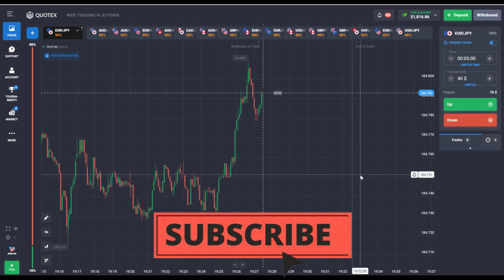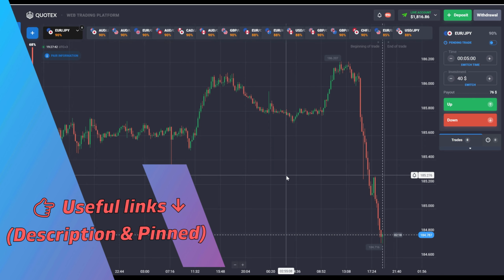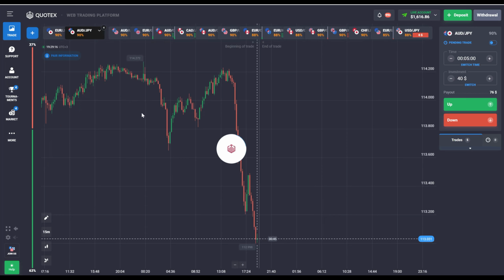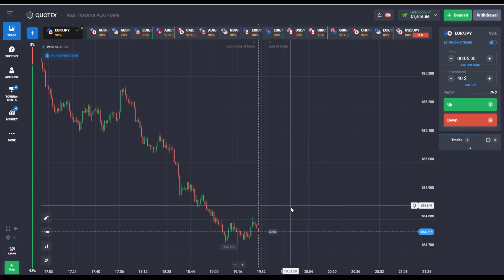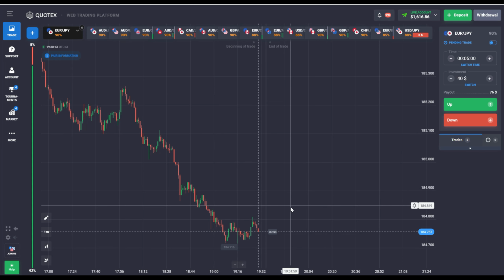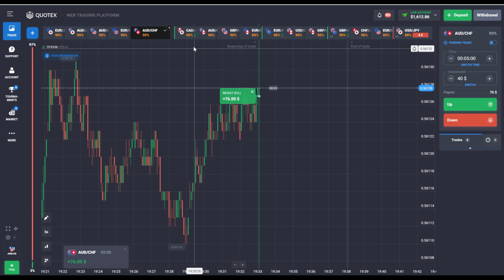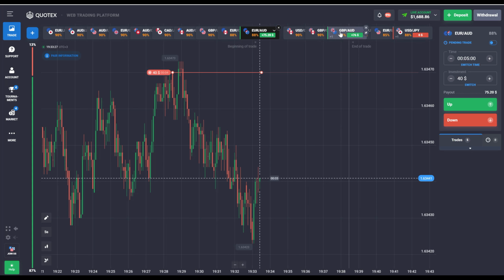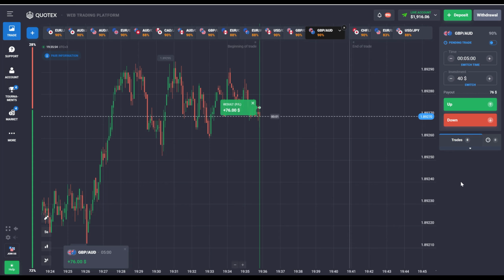I Went Against the Trend and Made Profit! | Binary Options Strategy Quotex | Support and Resistance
In this episode, I trade binary options with the Quotex broker using a level reversal strategy. First, I identify support and resistance zones, then wait for the price to approach them and watch whether there is a reaction that may create an entry point.

The main principle of the strategy is not to rush. A level by itself is not a signal. It is important to see the price behavior: slowdown, pullback, a possible false breakout, or another reaction that confirms interest in the zone.

In this video, I explain:
— where to look for trading levels;
— how to distinguish a working zone from a weak one;
— why the price often reacts to support and resistance;
— how to look for reversal trades;
— how not to turn the strategy into guessing.

This video is intended for education and demonstration of trading logic. Binary options trading involves the risk of losing your deposit.